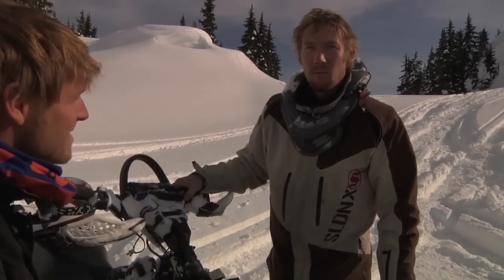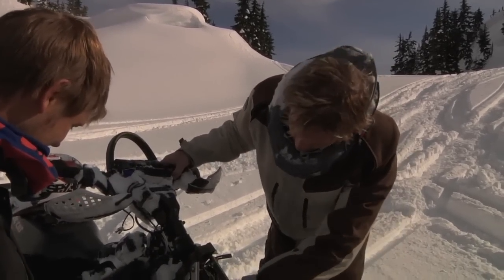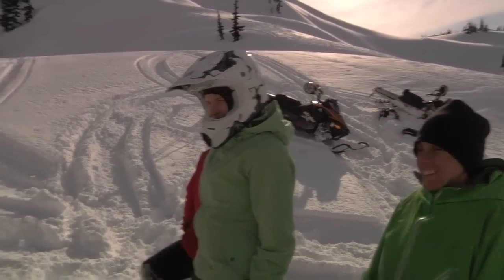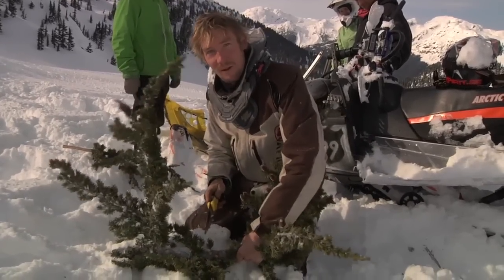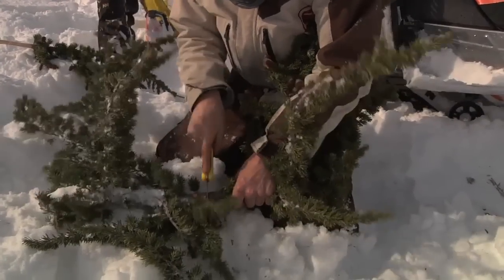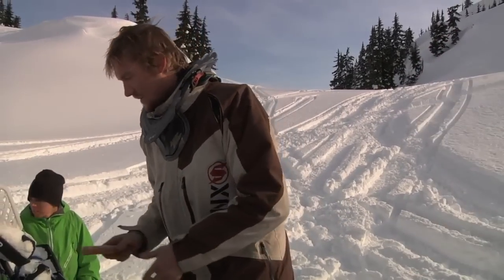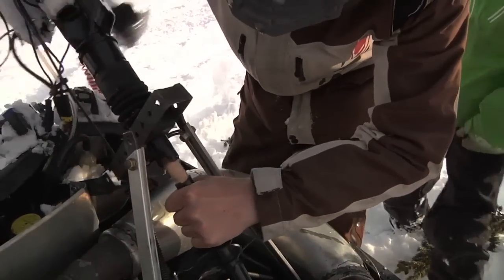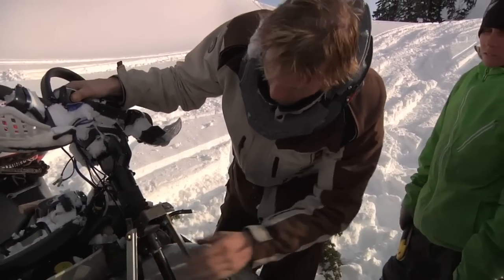KJ's Backcountry Re-Engineering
After breaking his steering 80 Km into the backcountry, KJ uses his best MacGyver impersonation to get his sled out of the mountains. .